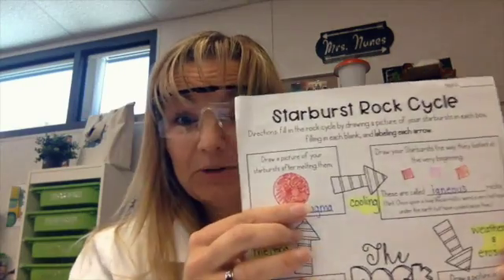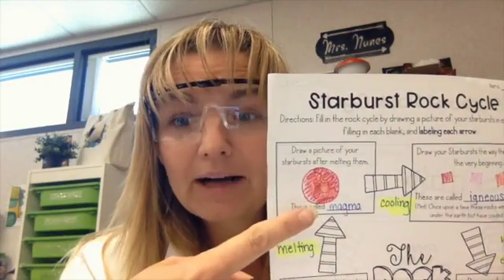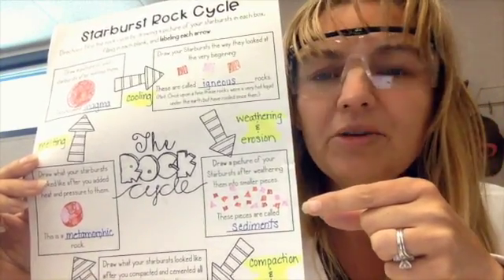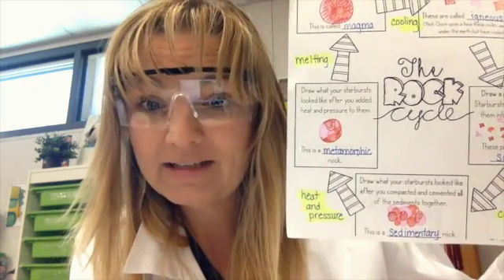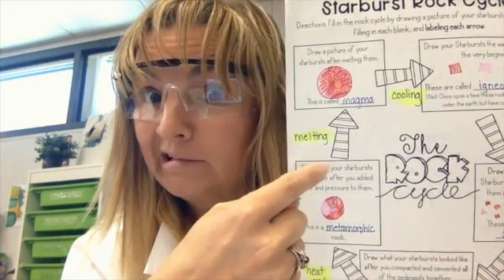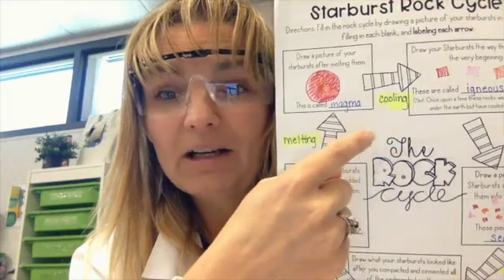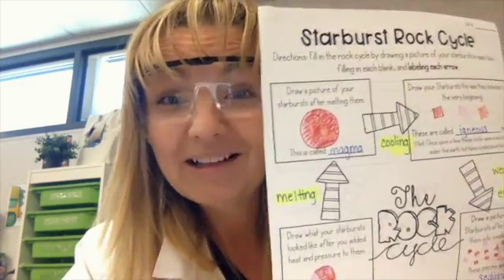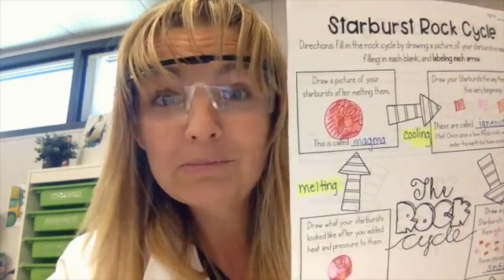Rock Cycle Part 6 1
This video is about The Starburst Science Lab - Rock Cycle Part 6